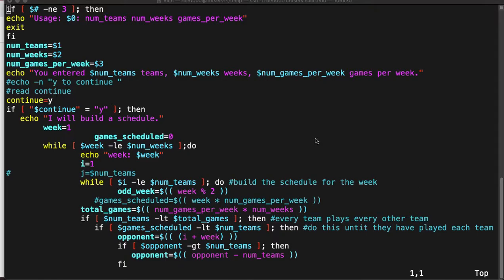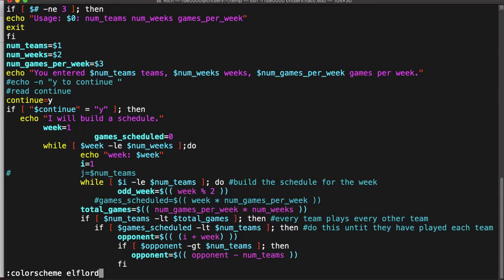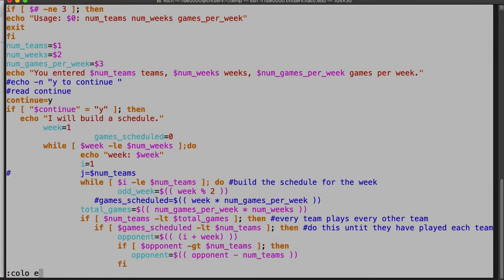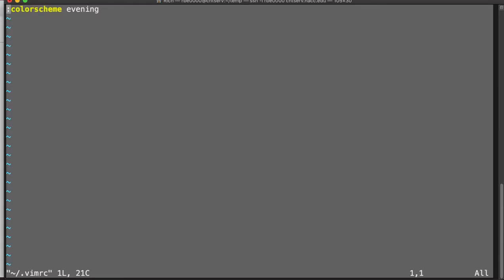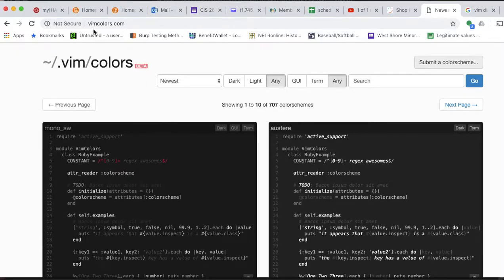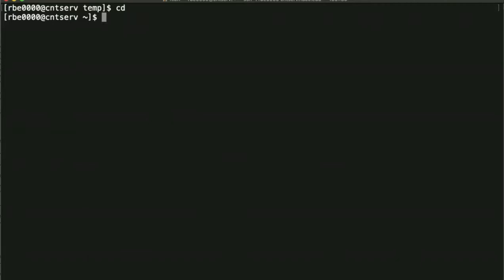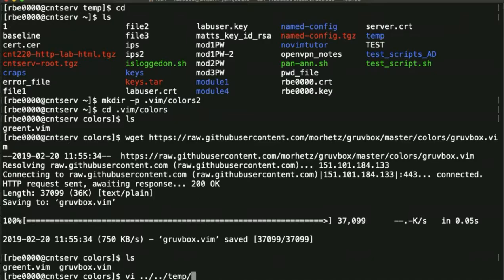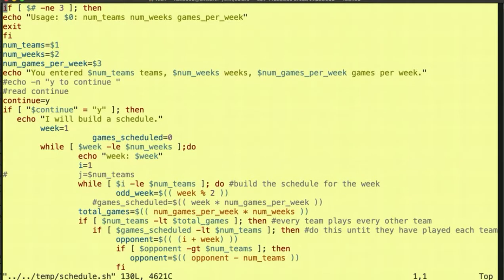vim colors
How to turn off the syntax coloring, and/or change your colorscheme

The site I use to find additional colorschemes in the video is no longer there... I mean there is something at the domain name, but it's not what it used to be.  Here is one that you can try instead